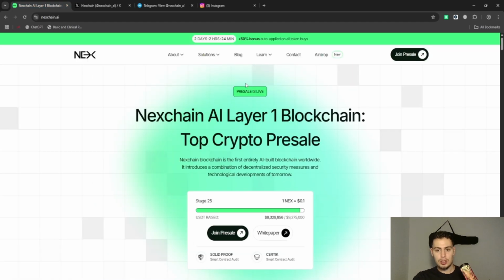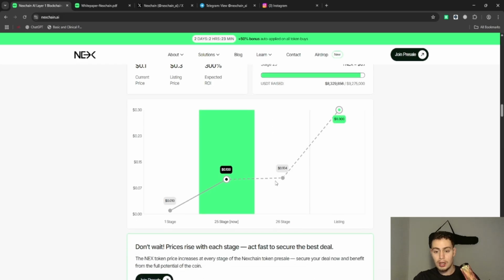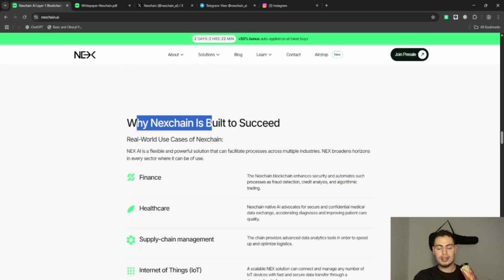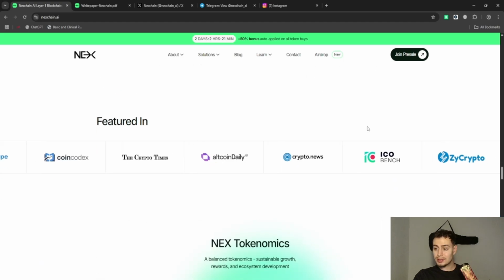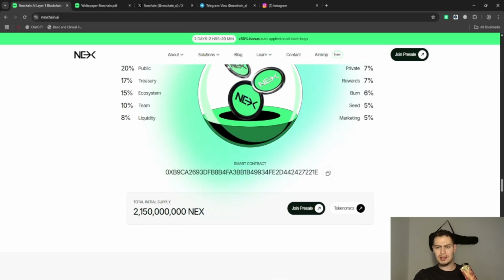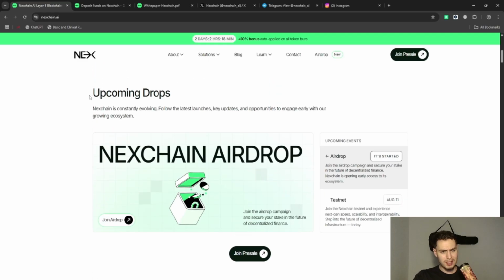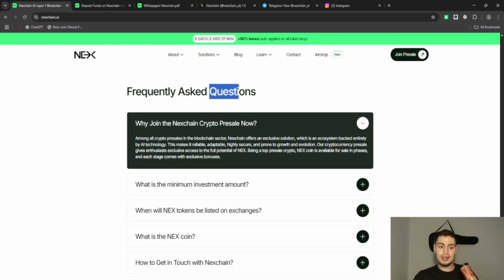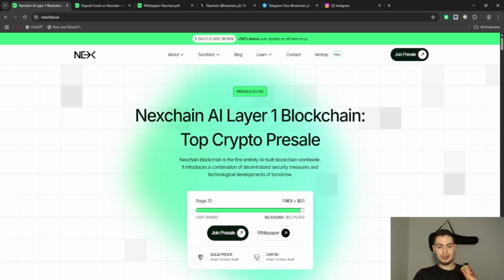NexChain Review | AI-Powered Layer‑1 Blockchain Revolution!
🤖 Welcome to our in-depth Nexchain.ai (NEX) review – the world’s first fully AI-built Layer-1 blockchain that is redefining scalability, security, and interoperability!

🔎 What you’ll discover in this video:

✨ Nexchain’s hybrid consensus model combining PoS + AI for real-time optimization
⚡ Performance: Up to 400,000 TPS with ultra-low fees (~$0.001)
🛡 Security & audits: Verified by SOLIDPROOF and CERTIK
💡 Tokenomics & presale insights: Stage 25, 1 NEX = $0.10, already raised nearly $8.8M
🚀 Roadmap highlights: testnet launch, airdrops, cross-chain bridges & ecosystem growth
🌐 Why AI-enabled smart contracts, DAGs & sharding could transform blockchain standards

👉 If you found this helpful:
💬 Share your thoughts about Nexchain.ai in the comments!